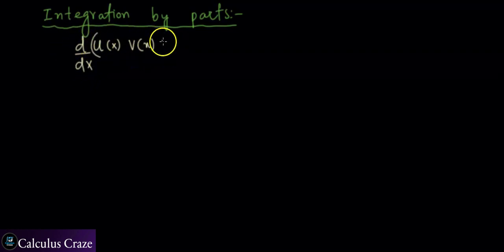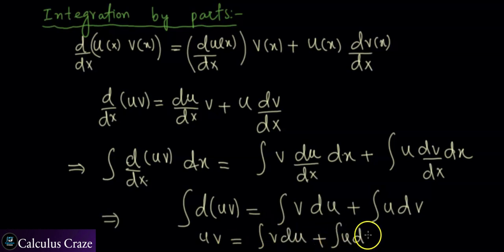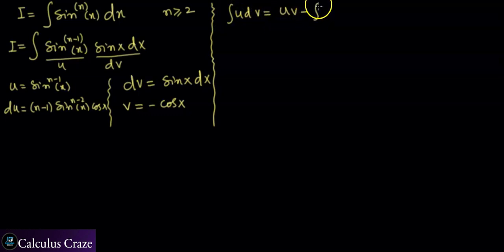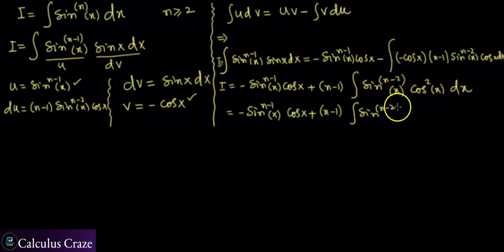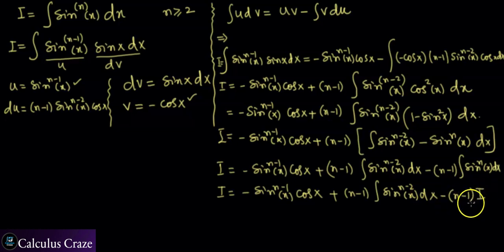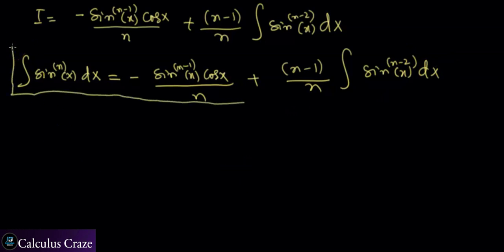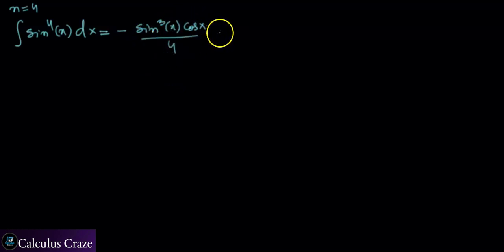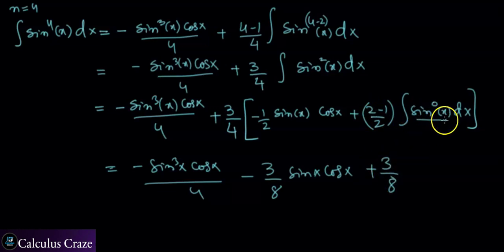Reduction formula for sin^(n)(x) || Integration by parts || Integration Techniques || Calculus-II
Reduction formula for sin^(n)(x) || Integration by parts || Integration Techniques || Calculus-II || Mathematics By Abdul Fatah Khalil Rajri || Calculus Craze.
Ever wondered how to integrate sin raised to a power?  This video explains the reduction formula for sin^(n)(x) using integration by parts.  It's a crucial technique in Calculus II, and we break it down so you can master it.  Learn how to simplify these challenging integrals and boost your calculus skills!